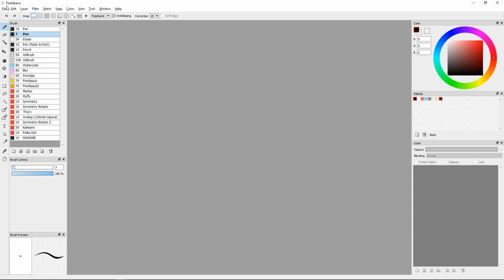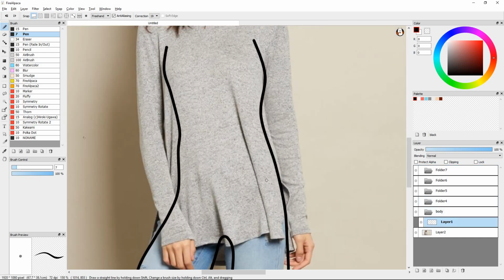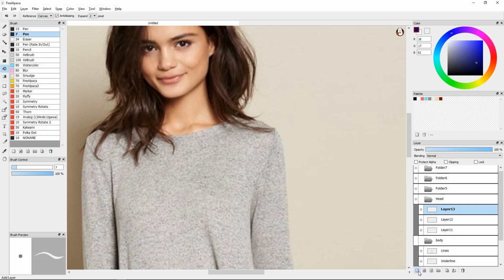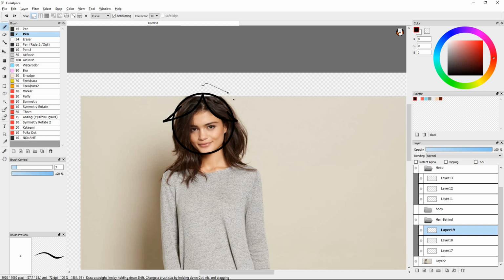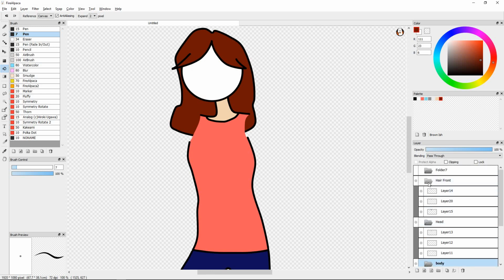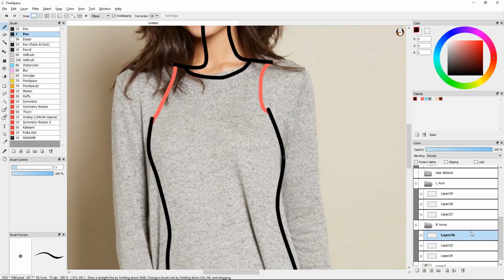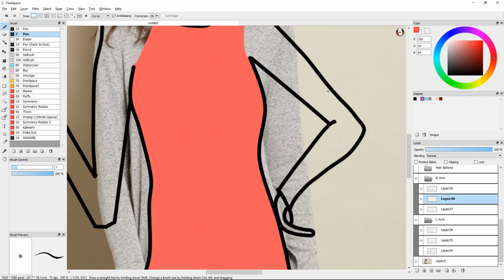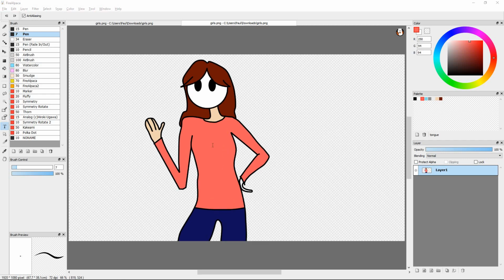Stop Copying theodd1s, Jaiden, TonyVToons & Domics plus tutorial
We should all try to develop our own style when animating. Some people are doing screen caps and saying it's theirs. If you do use someone as your inspiration you should try to change the character slightly